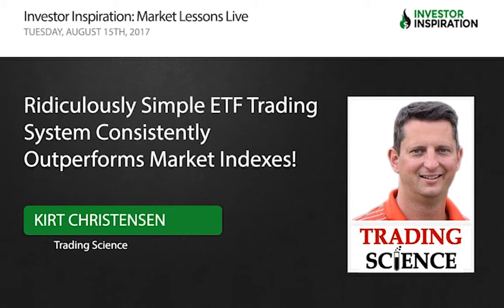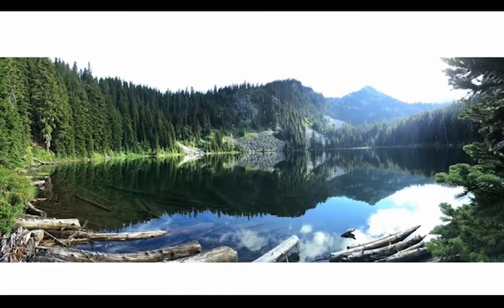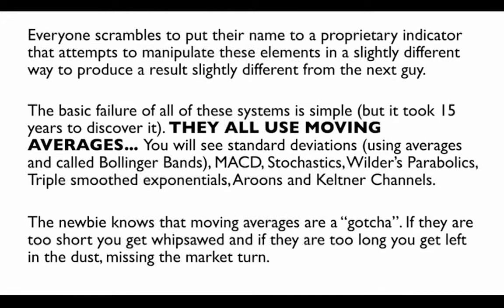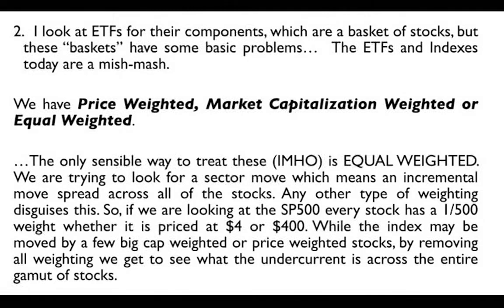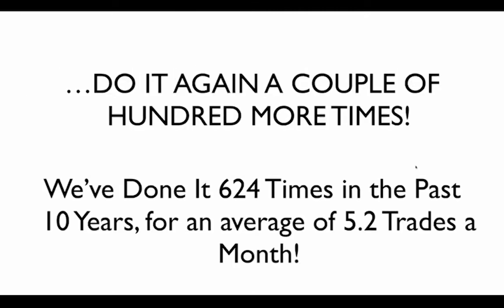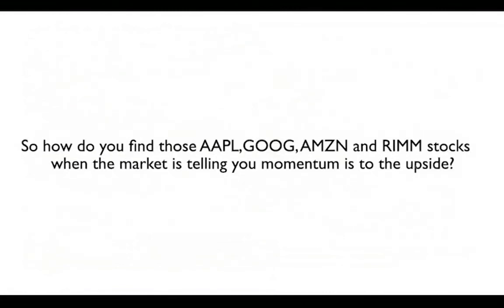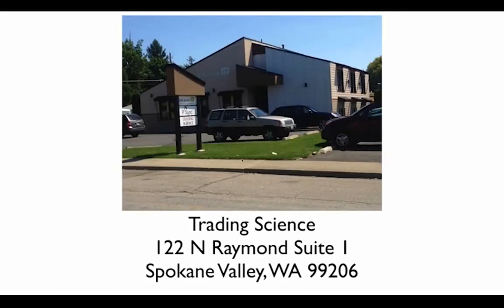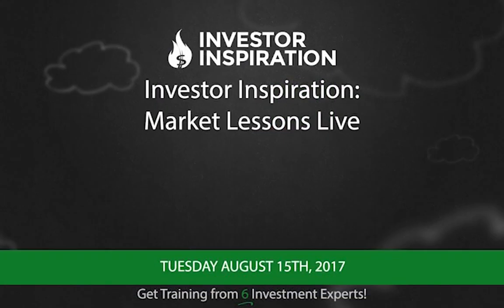Ridiculously Simple ETF Trading System Consistently Outperforms Market Indexes! | Kirt Christensen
-Most traders have zero desire to "day trade" or be chained to their desk, but still desire an aggressive mostly return
-Technical study, with commonly available indicators, isn't likely to work, why you've got to look at things that are "off the radar"
-The only 3 things that the market data shows up, and which is the least understood...
-The simple 3 word phrase that turned it all around for me, and has resulted in thousands of profitable trades